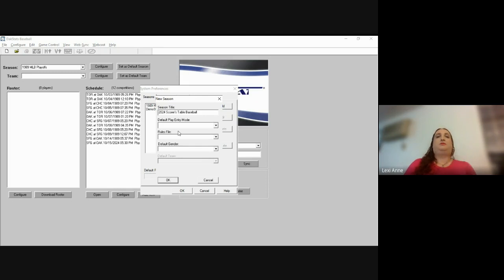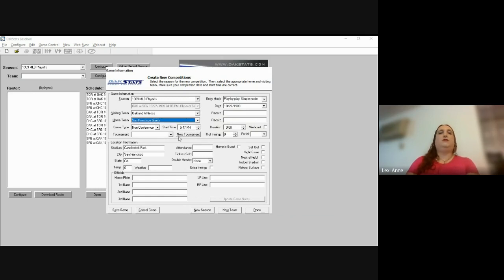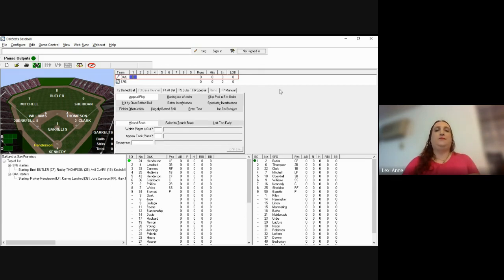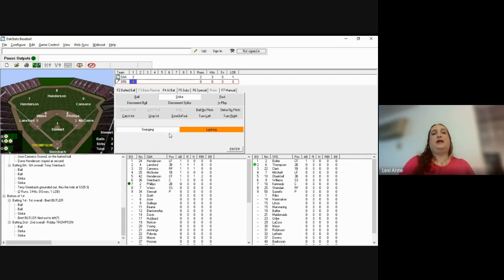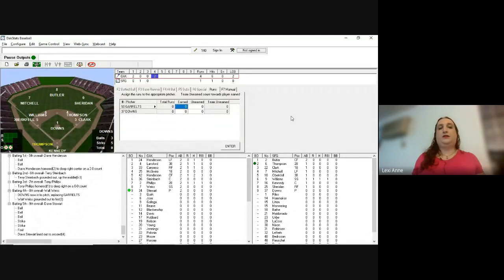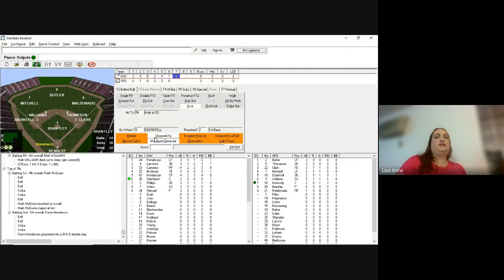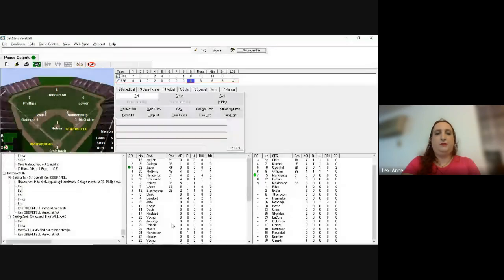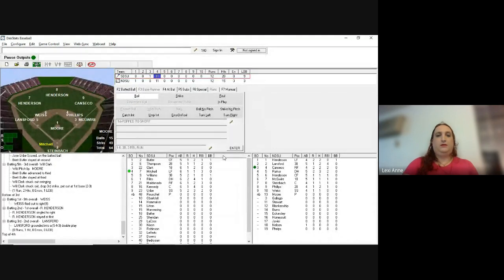DakStats Baseball/Softball Training Session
Training session for folks who want to use baseball and softball instead of other software options at the collegiate level.